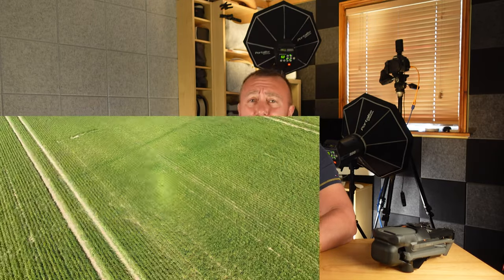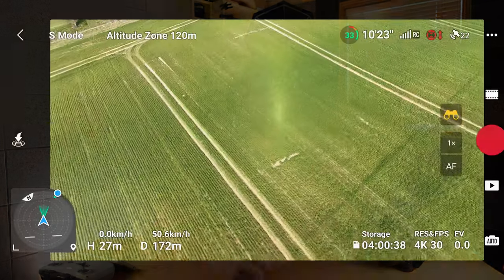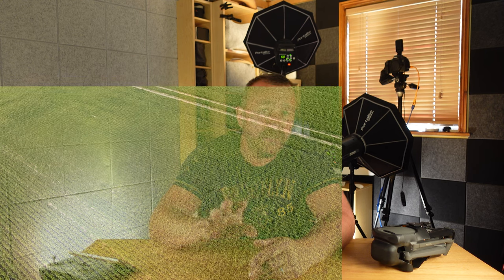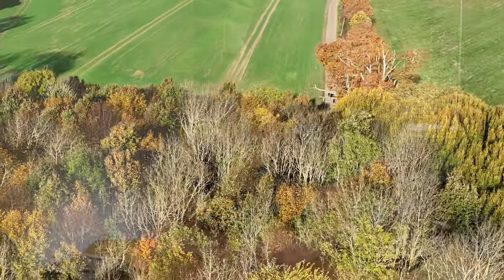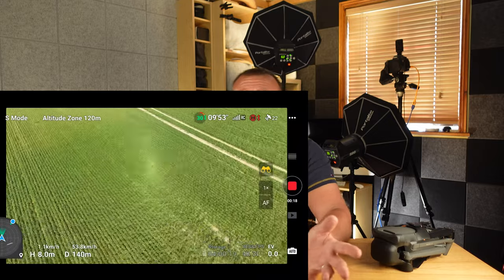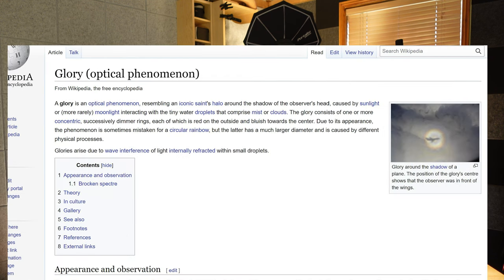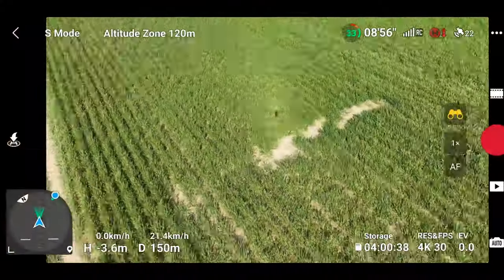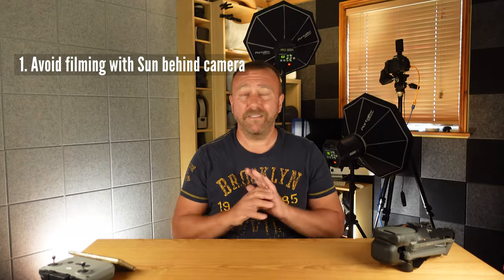That Bright Spot on your Drone Video - What it is and How to Stop It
You may have wondered what is that ghostly white patch that follows the drone around when you're flying. A white patch that you see on many drone videos... It's not a lens issue; it's not bad filters. So what is it and how do you stop it???

Thinking of getting the DJI Mavic 3, the DJI Air 2S, the FPV, Mini 2, the Mavic Air 2, the Mini or any other DJI drone or gimbal? Help me & my channel by clicking